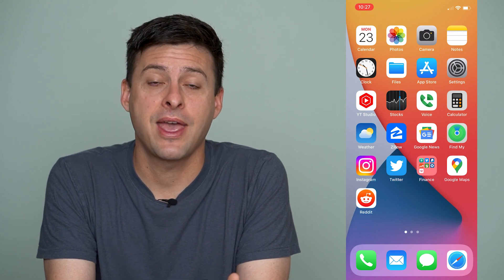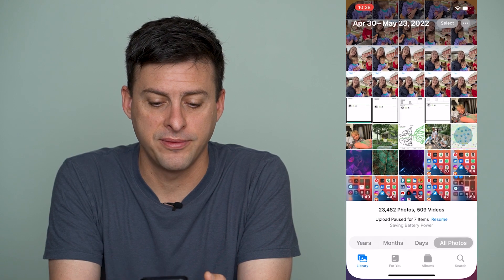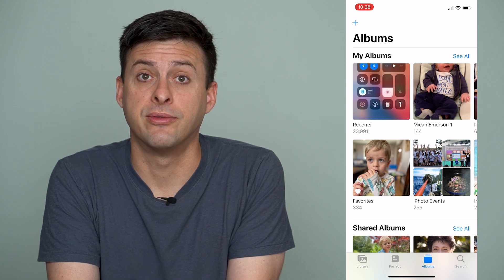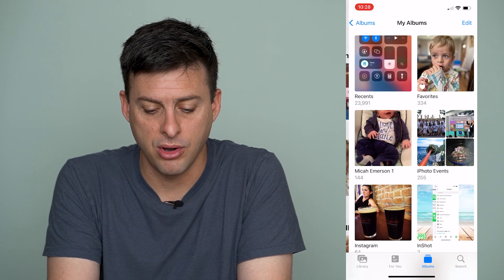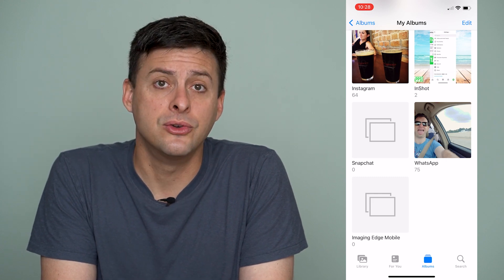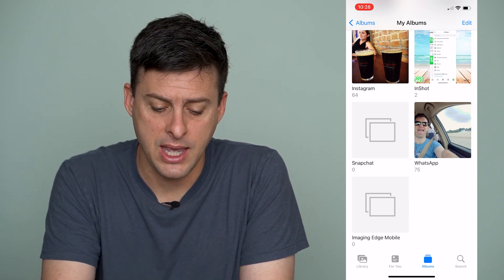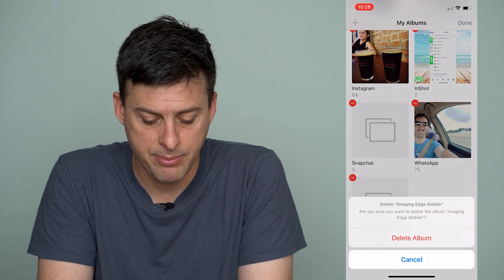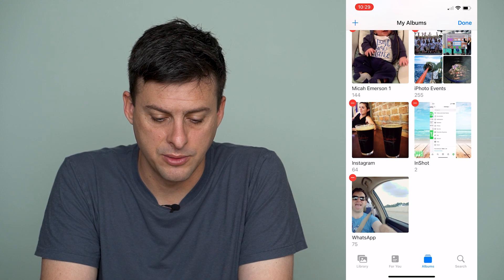How To Remove Empty Albums On iPhone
Let's delete any of your existing empty photo albums on your iPhone so you can clear up your photos.